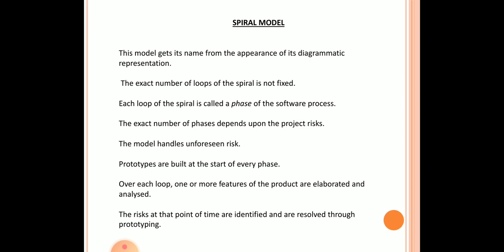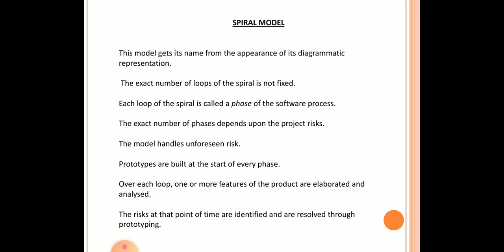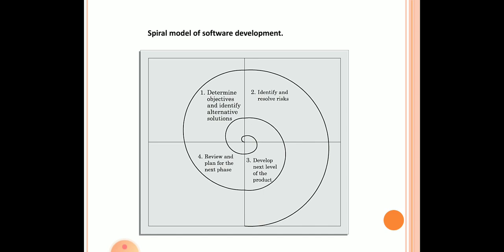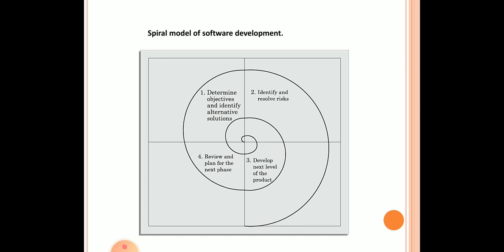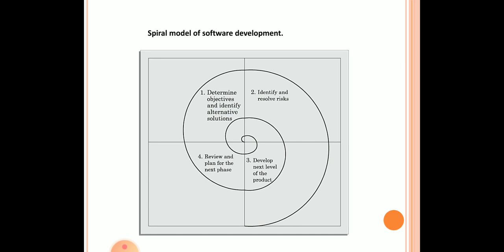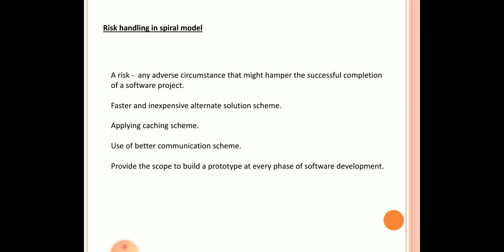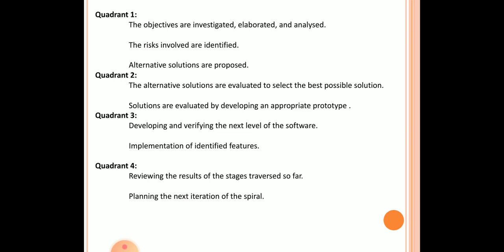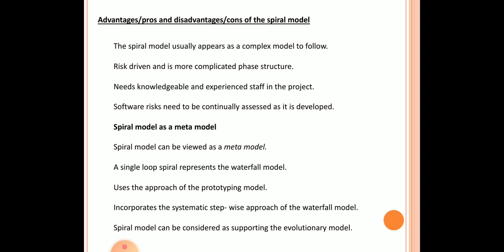Spiral Model - Software Development Life Cycle Models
A lecture series on 'Software Engineering And Testing' for BSc. Computer Science  students